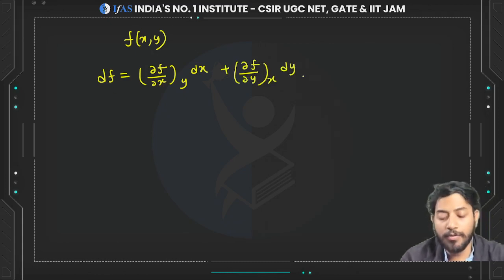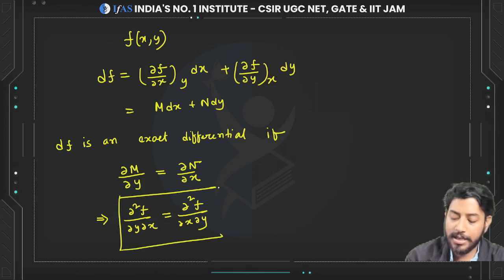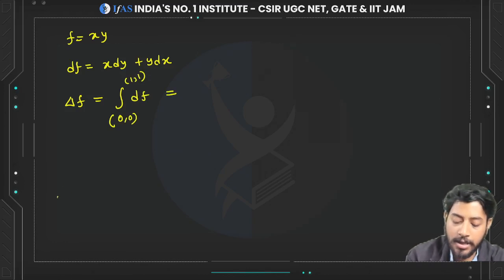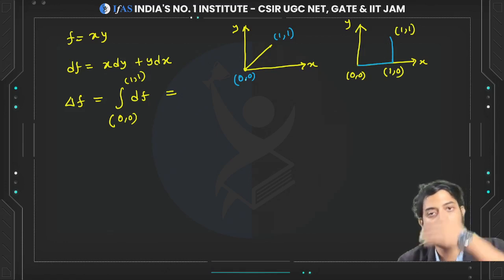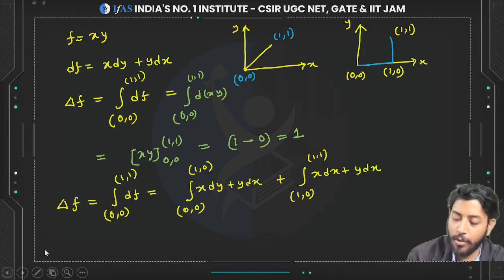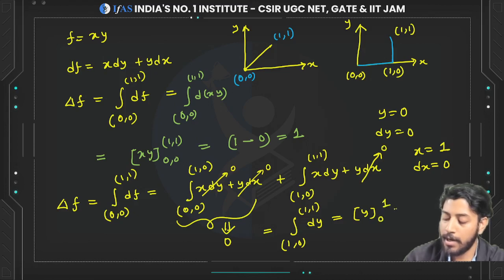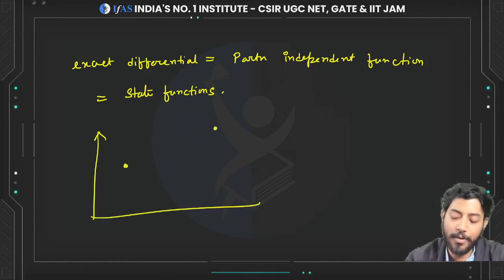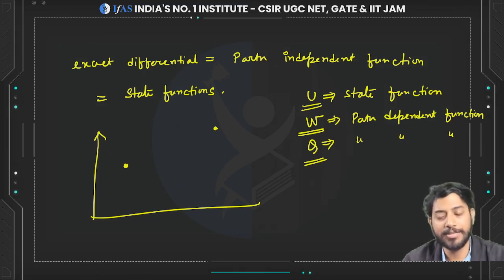EXACT DIFFERENTIALS IN THERMODYNAMICS | DIFFERENTIALS EQUEATION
IFAS: India's No. 1 Institute for IIT JAM, CSIR NET, UGC NET, GATE & SET Exam
Dear Aspirants,

You can enroll to IFAS Subscription and get the following benefits: 👇
✔️Live Interactive lectures with India’s Best Educators for UGC NET.
✔️You can ask doubts in live online classes.
✔️Recorded Video lectures can be downloaded in IFAS App (Android, iOS) & watch them offline.
✔️Online Test Series (Unit Test & Mock Test) with detailed analysis.

👉🏻 IFAS IIT JAM & GATB Result 👈🏻:
IIT JAM 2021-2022: Total Selections: 1500+ (IIT JAM AIR 1, 2, 3, 4...)
GAT B 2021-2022: Total Selections: 190+ (GAT B AIR 1, 3, 4………)